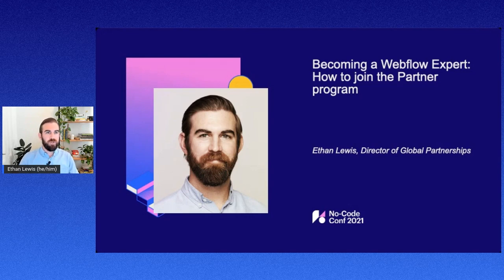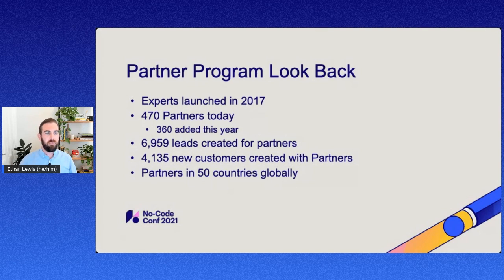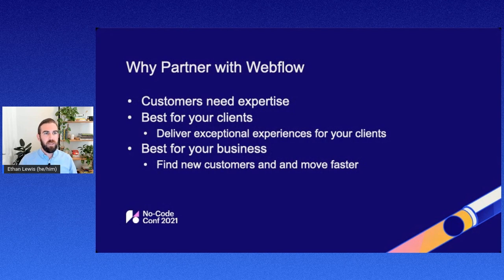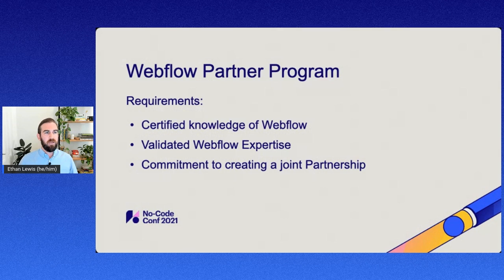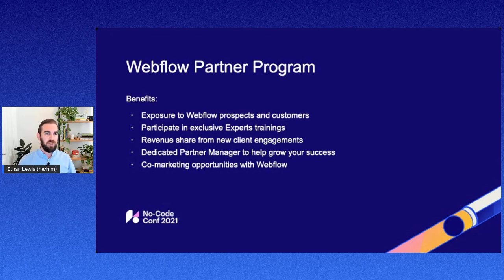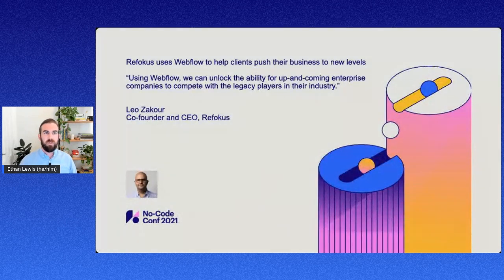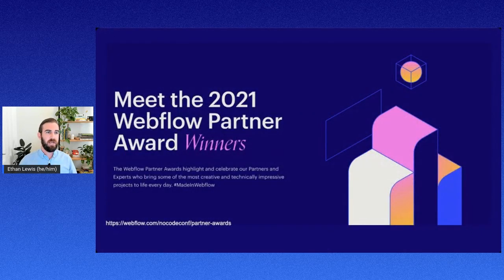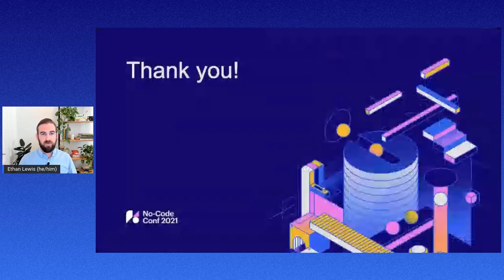Becoming a Webflow Expert: How to join the Partner program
Are you a digital agency or freelancer who develops sites or provides services to Webflow clients? Have you ever wondered what the Webflow Experts program is all about, or what it takes to become a verified Partner? In this session, I’ll walk through the different aspects of the Experts program, uncover the steps you need to take to become a Partner, and show you how to get your listing in the Experts Directory.

Ethan Lewis, (he/him), director of global partnerships, Webflow
Ethan Lewis is Director of Global Partnerships at Webflow and oversees the Experts and Template Partner programs. Webflow’s Partner program is designed to enable digital agencies and freelancers to provide best in class services to every customer.

Presented at Webflow's No-Code Conference 2021.